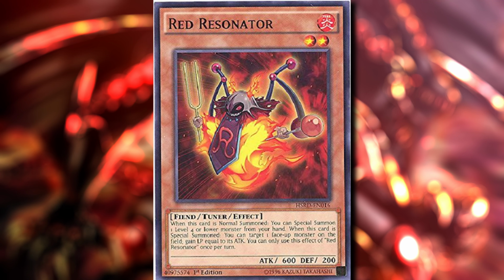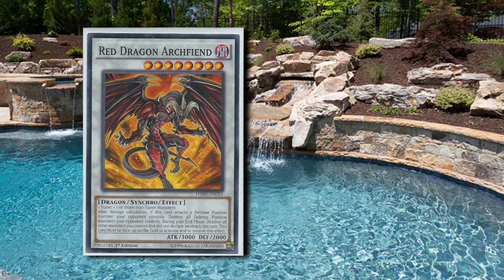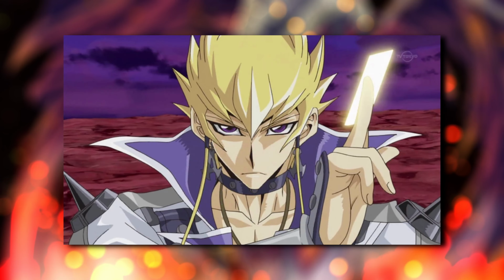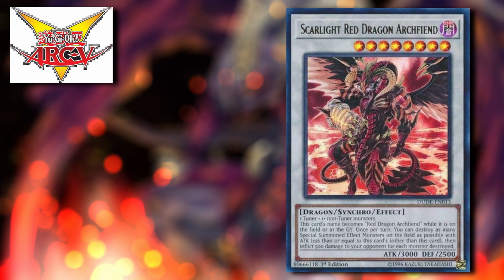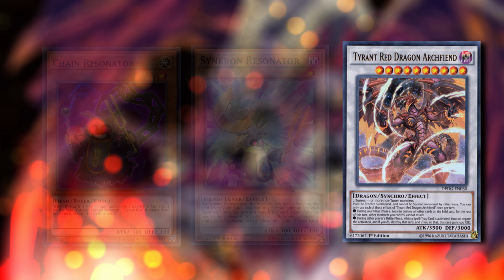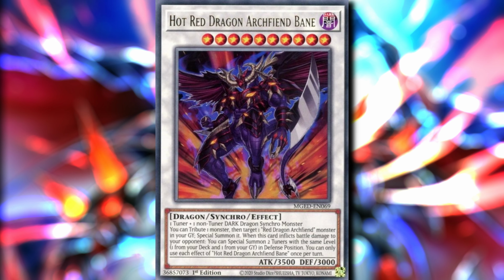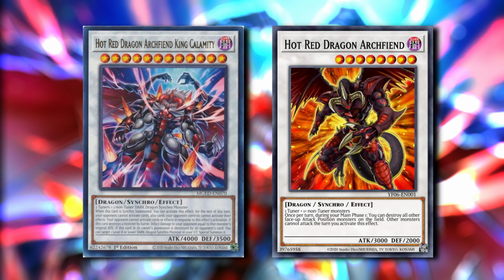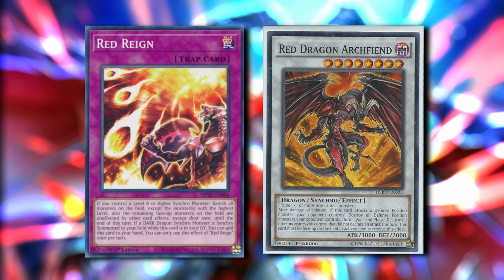How to Red Dragon Archfiend (The Jack Atlas Way)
This time we are going through the path of the dragons wing with Red Dragon Archfiend, signature monster of jack atlas
editing:@badmotorfinger1706
script and voice acting:Me
other actor:ThaneSSBU (channel was deleted)